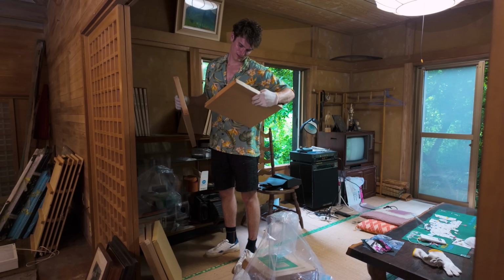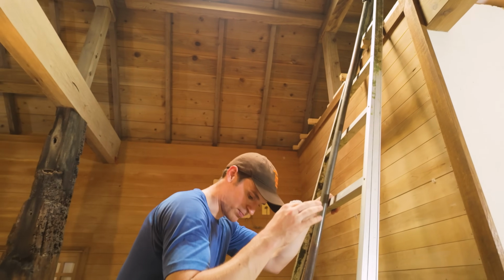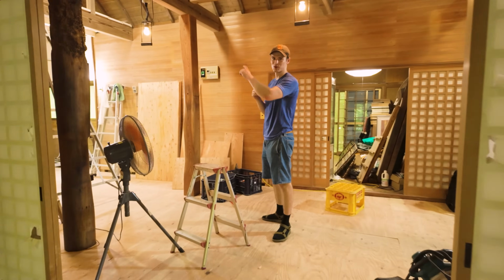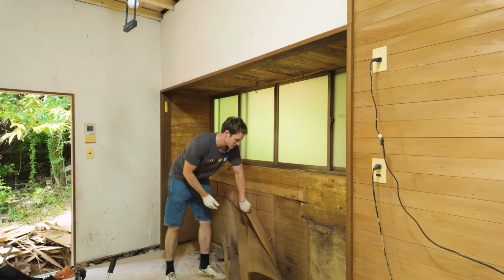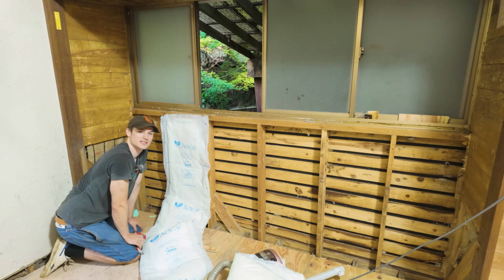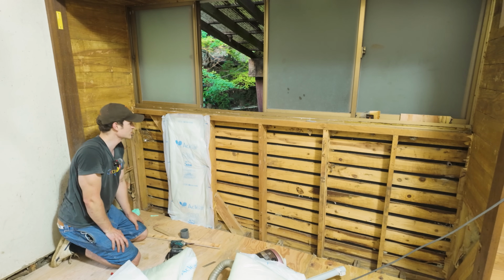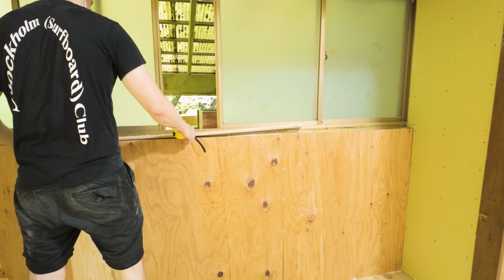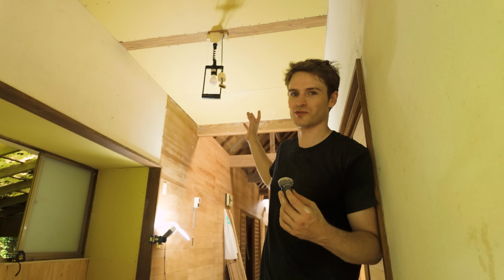We Discovered 6M Ceilings in My $25K Japanese House and Built a Loft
Japandi Waterfall House - EP.5!
Would you insulate the ceiling like we did in the left room? We can not decide…

If you’ve ever dreamed of owning a house in Japan, love abandoned architecture, or are just curious about the realities of renovation and restoration, this series is for you.

Learn how to buy, renovate, design, and add value to homes in Japan.

I wrote the best-selling book Free Houses in Japan, sharing the full journey from finding hidden akiya to creating beautiful new spaces.

You can even stay in one of our real renovation projects at Japandi Houses — Your Unique Stay in Tokyo.
🏡 Revived homes with history, design, and soul.